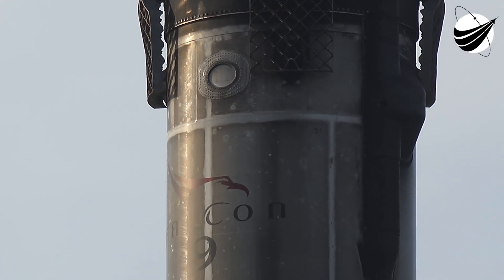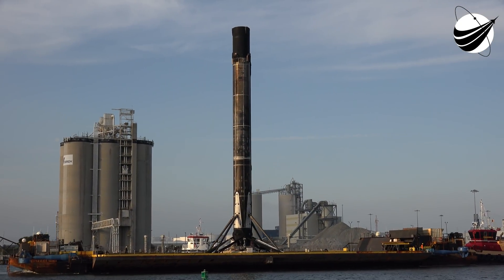SpaceX - Starlink 21 & 22 - Return & Launch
We are looking forward to a day launch and tracker use again. The night Starlink launches all track North away from our lens making it difficult to record details. In this video, we show a view of B1051.9 thru Space Force or NASA infrared tracking telescope. A very expensive piece of equipment. We are a US disabled veteran run, non-profit video production company whose mission is to bring other disabled US Veterans to witness a launch, experience US Space History and become part of our report. Our nonprofit 501(c)(3) is 100% tax deductible, just go to our webpage and find our Donate button. You can help change the life of a US Veteran.